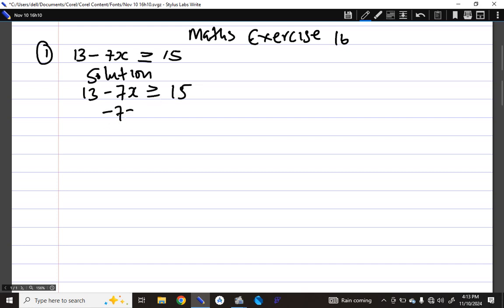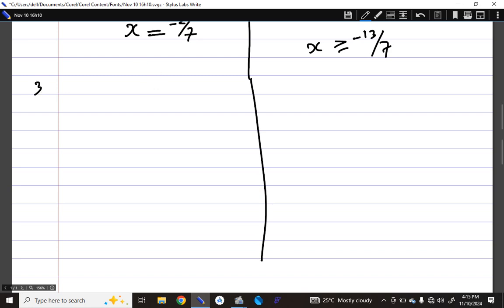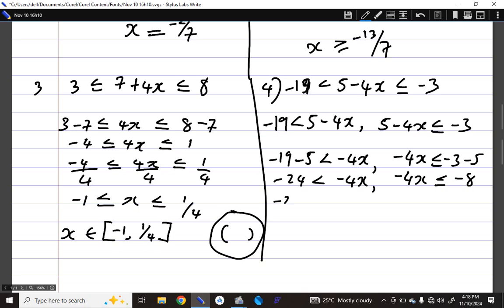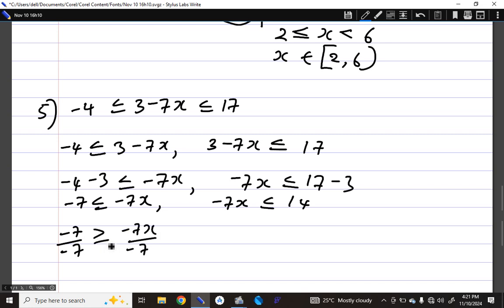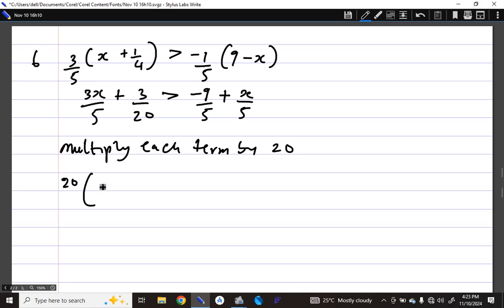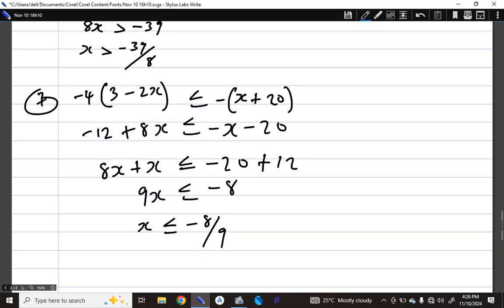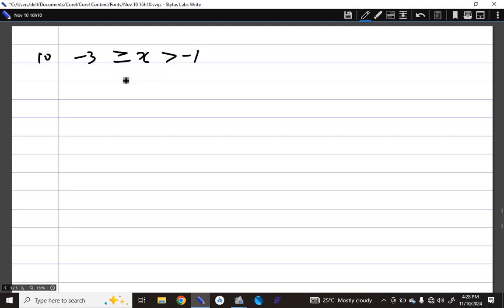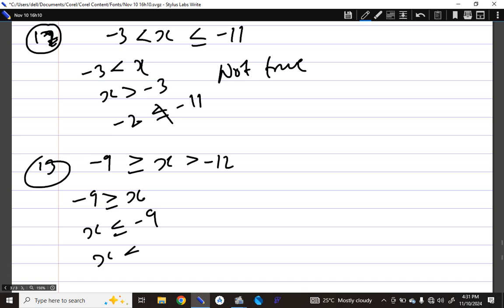Maths second assignment solution